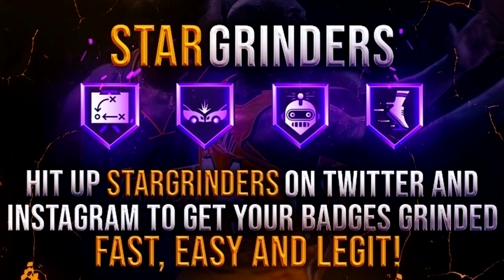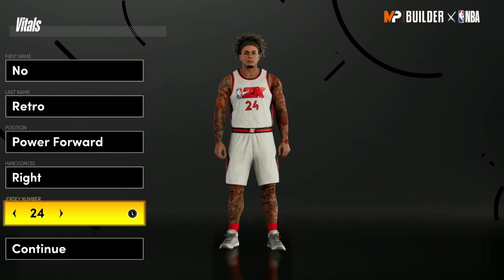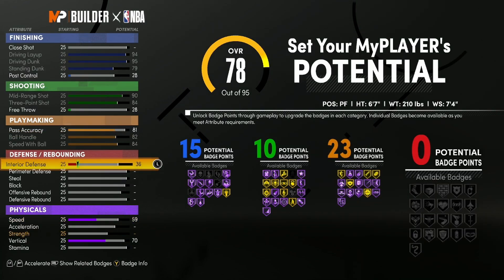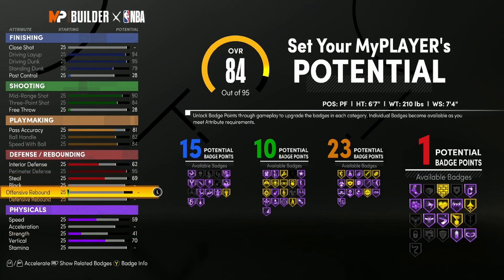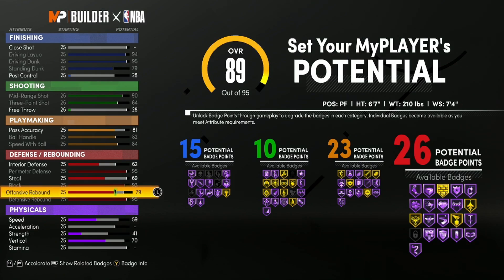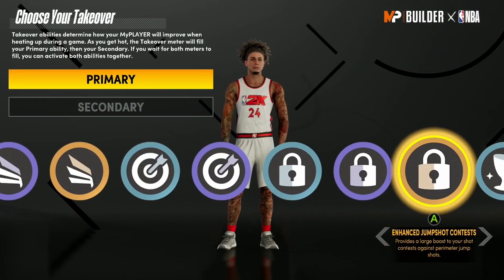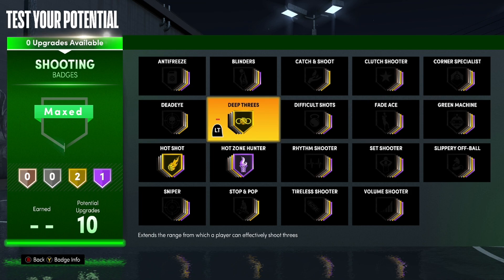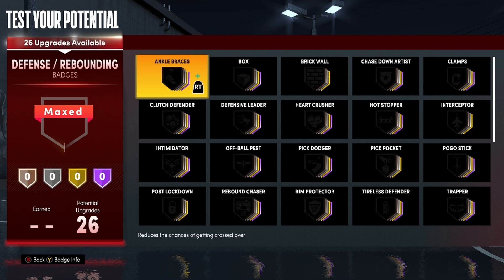THE ONLY BUILD YOU'LL EVER NEED ON NEXT GEN NBA 2K21! THE MOST WELL ROUNDED BUILD EVER MADE! PF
I MADE THE GREATEST BUILD IN THE ENTIRE GAME THAT HAS EVERY STAT AND BADGE UPGRADE YOU COULD POSSIBLY NEED! THIS WILL BE THE ONLY PLAYER YOU WOULD EVER NEED TO MAKE PERIOD.